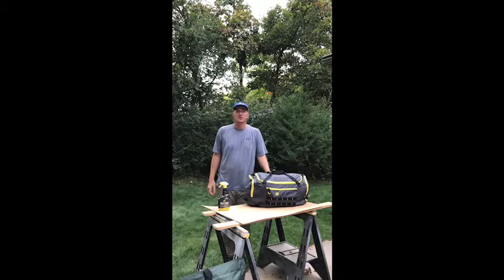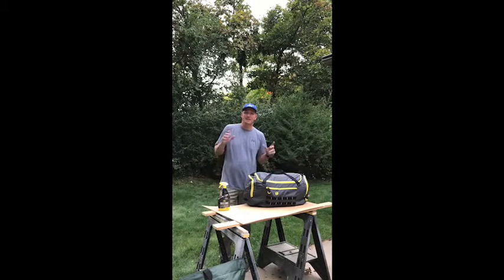Scent-A-Way Scent-Safe Duffel Bag review with Ryan Aulenbacher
It doesn't matter if you're deer hunting or elk hunting - you need to have an organized, solid form of storage and transportation for your clothing and gear.  Ryan Aulenbacher gives us a rundown of how he does that all in the same place.